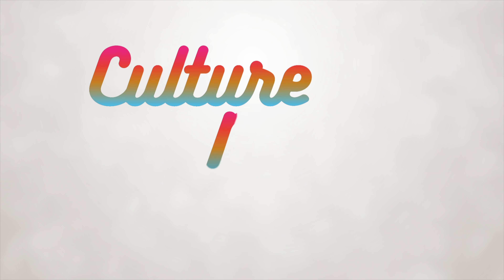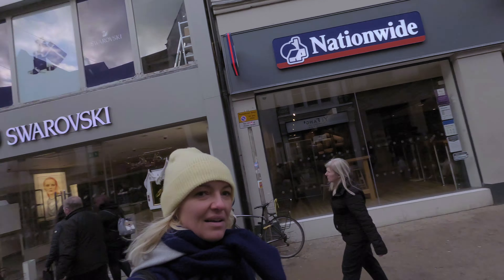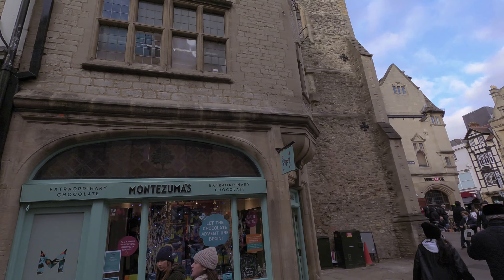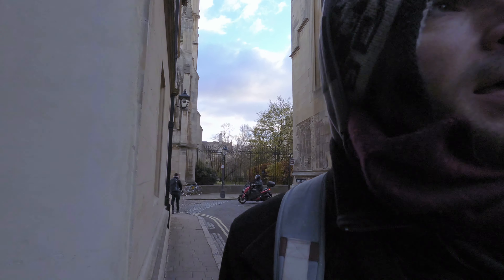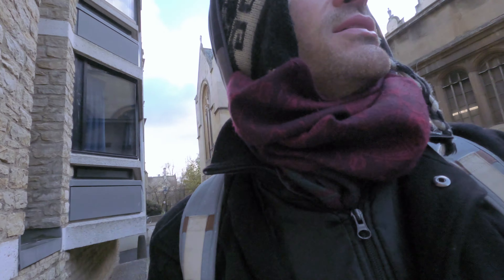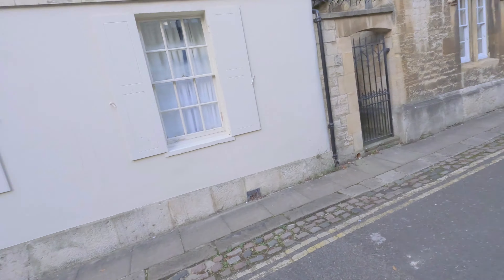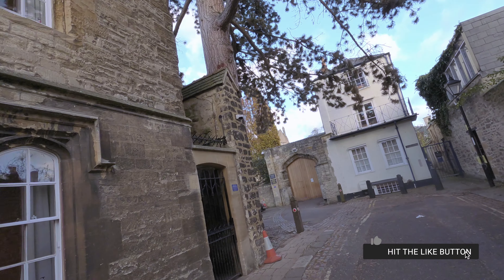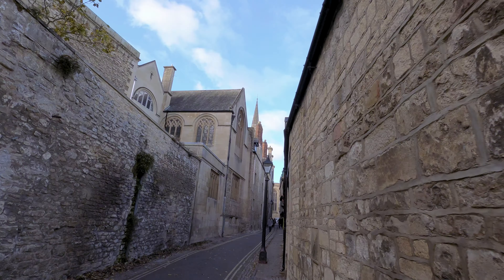VLOG #78 Searching for HARRY POTTER, Exploring Oxford Architecture in Oxford, UK 2021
VLOG #78 Searching for Harry Potter, Exploring Oxford Architecture in Oxford, UK

We explore Oxford’s  illustrious architecture and start the search for Harry Potter.

Music from Epidemic Sounds for a free 30 day trial use my link here. Nice.

and

@culturedrift.tv for more adventures ;)